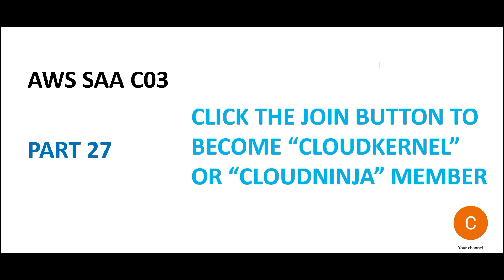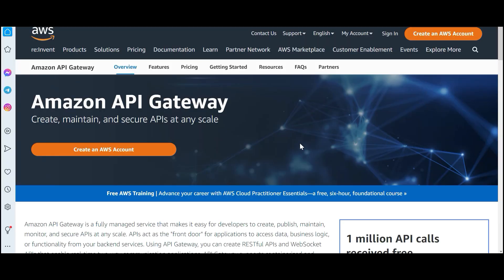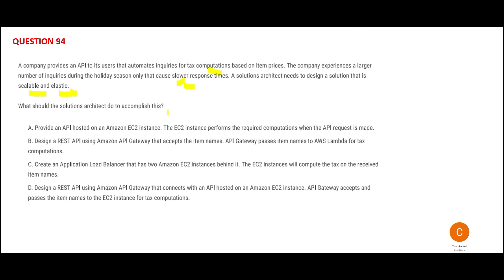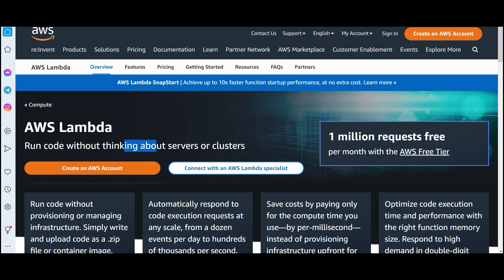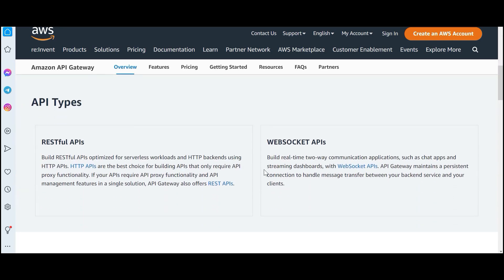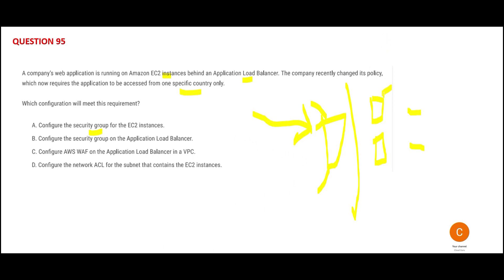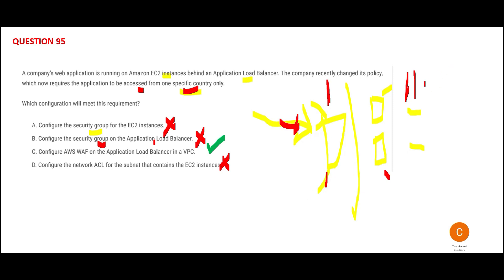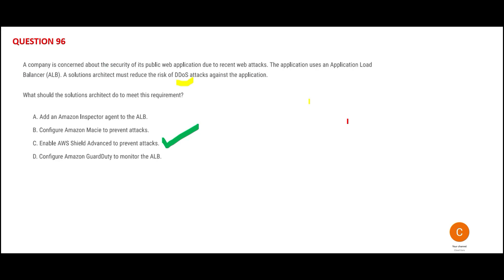AWS SAA C03 - PART 27